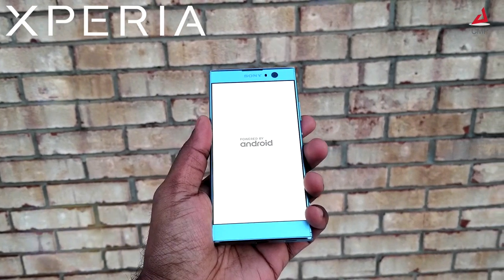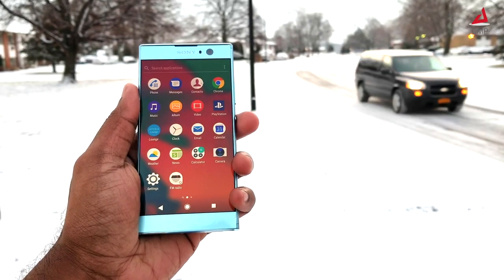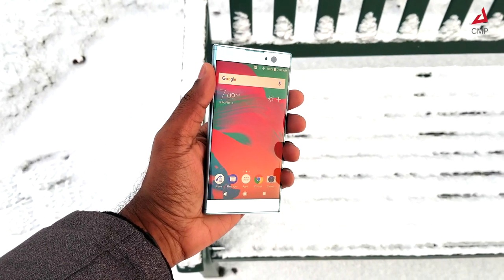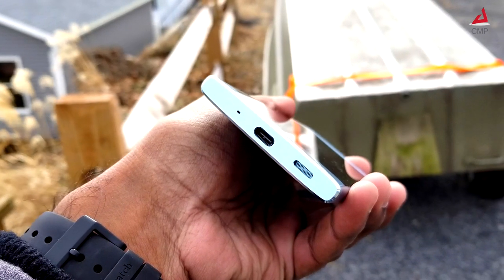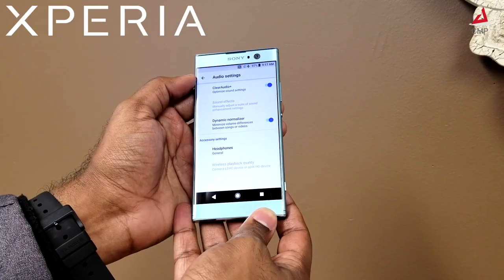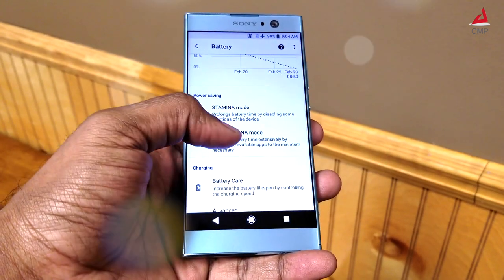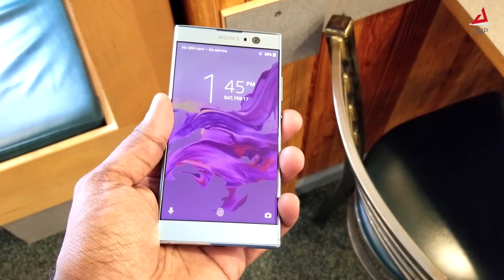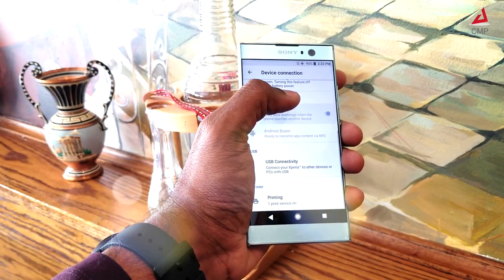Sony Xperia XA2 (2018) Review & Best Features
sony xperia xa2 (ultra) review , sony xperia xa2 features , xperia xa2 2018 review & top best hidden features , xperiaxa2 , sony xa2 tips and tricks xperia xa2 Product Link (US) , (INDIA)